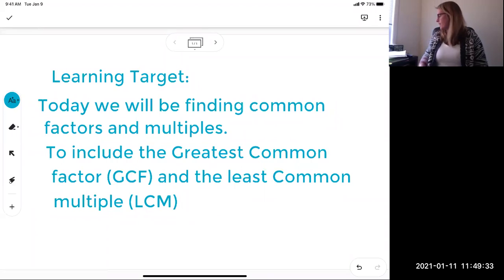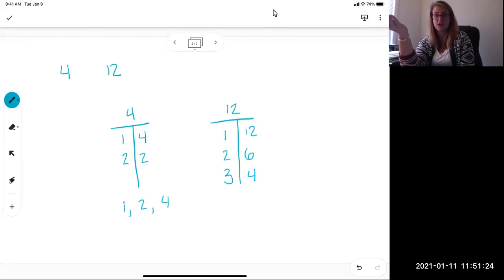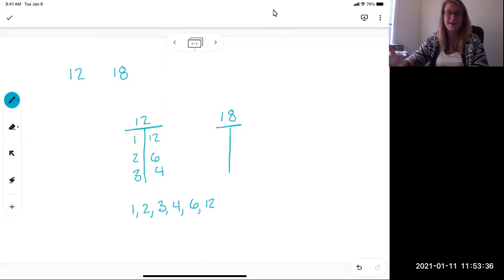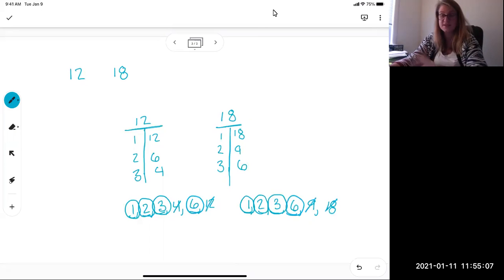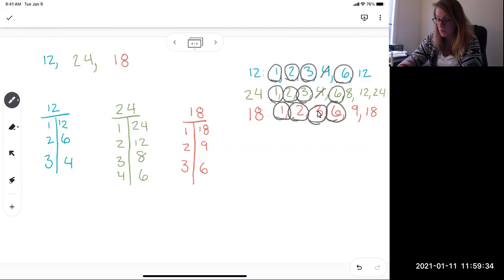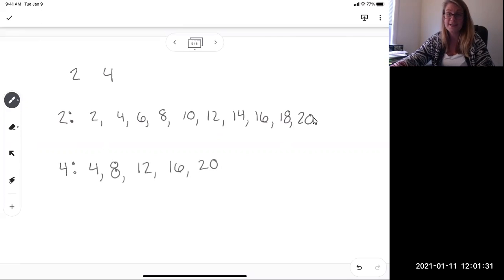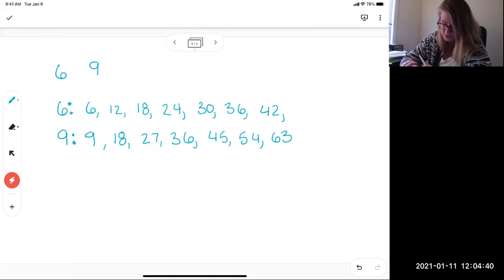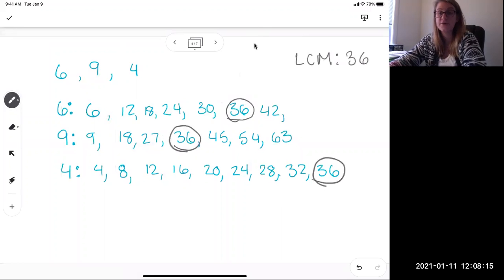Module 3 Lesson 25